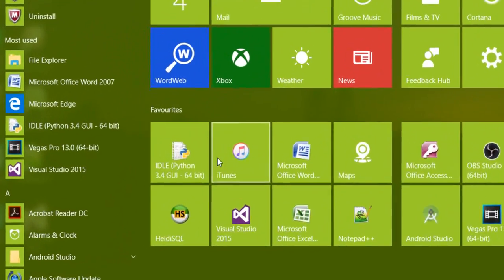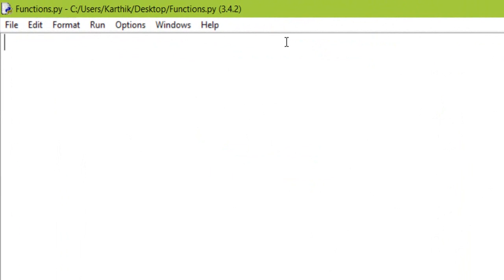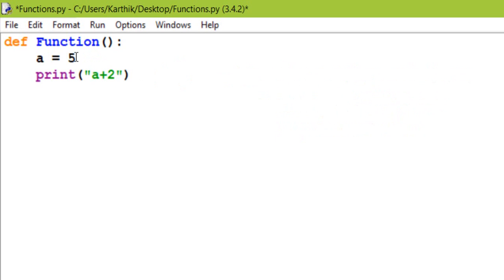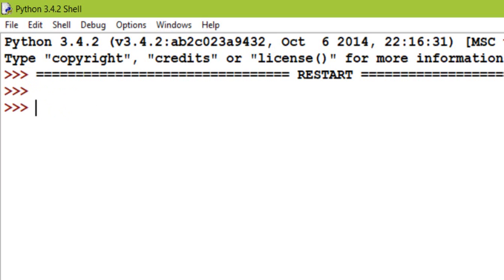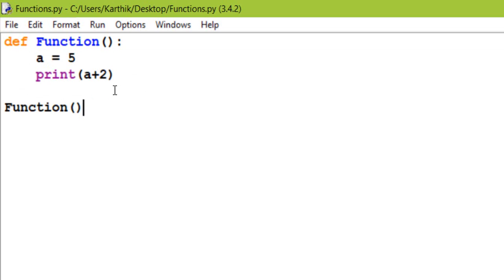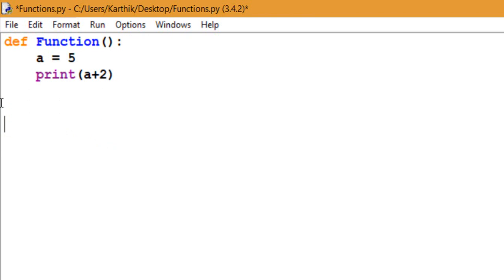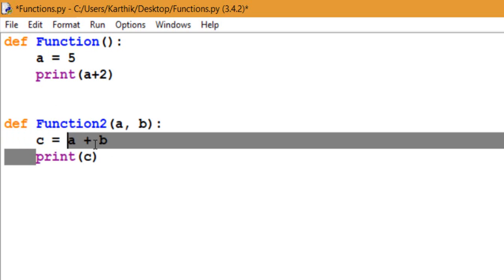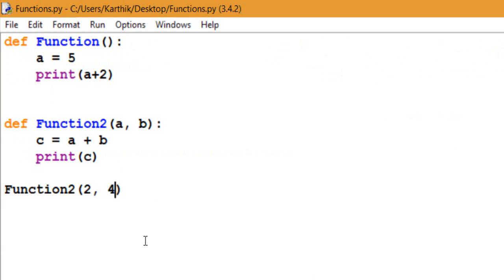Python Programming Tutorial #2 - Finishing Functions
Oh, back to Python... in a long time! Enjoy learning!